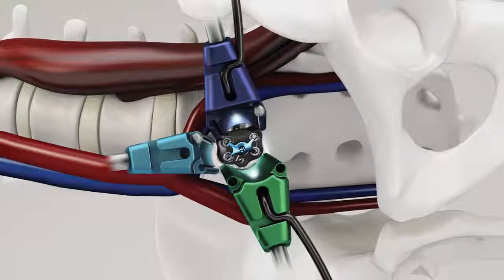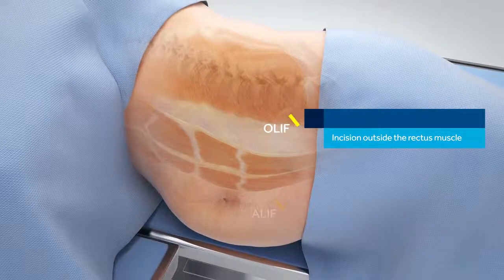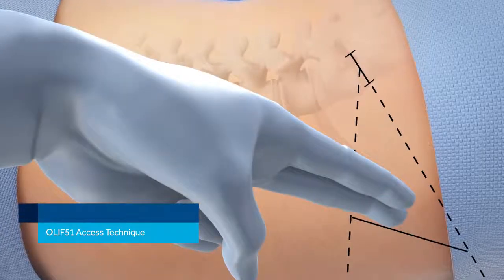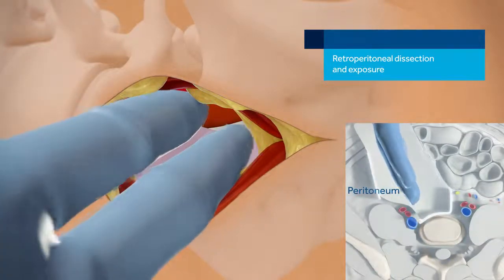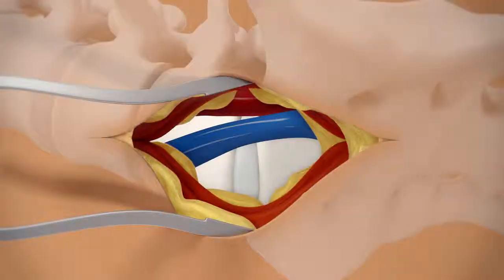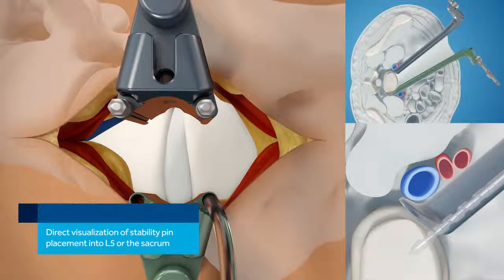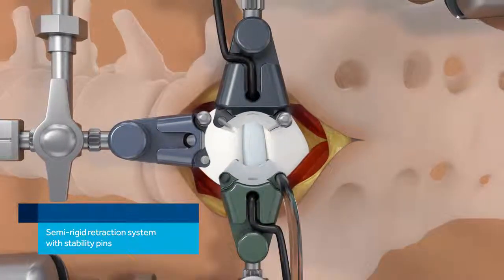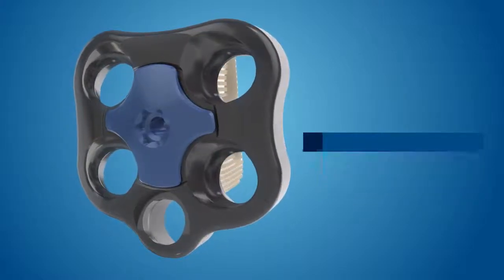Spine OLIF 51 Animation Video